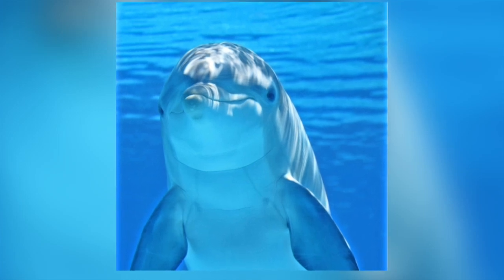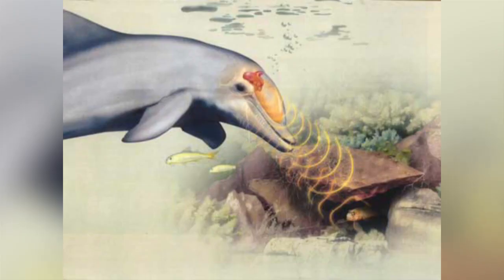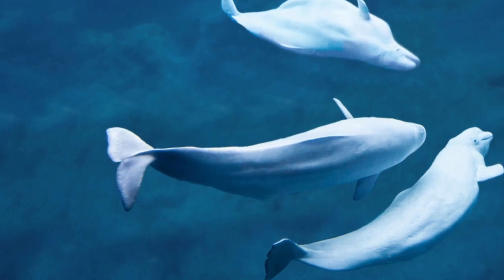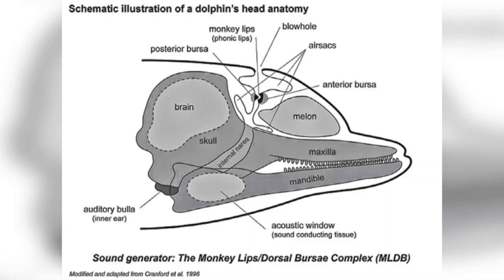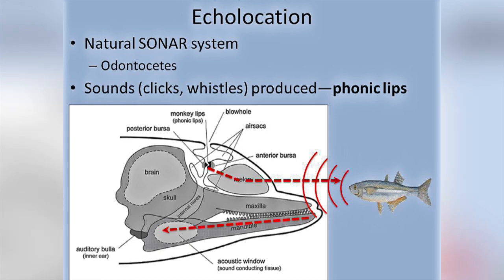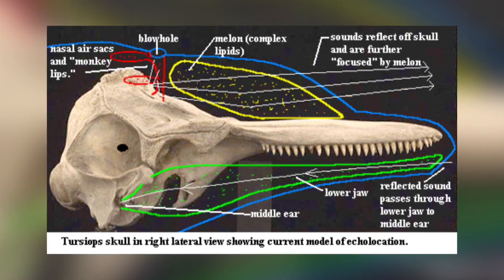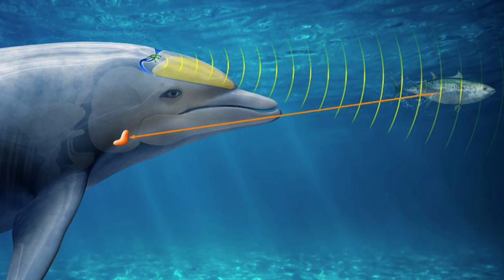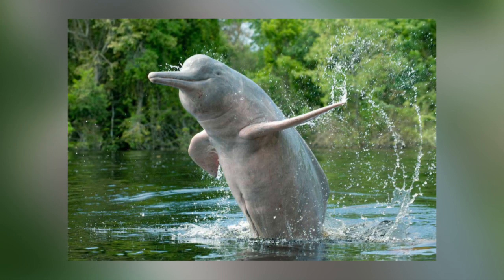How Do Whales Echolocate? - Fun Fact Friday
Some whales and dolphins use echolocation to sense their surrounding and find food, but how do they do this?  This video explores the amazing structures that whales and dolphins have evolved to carry out this remarkable process.